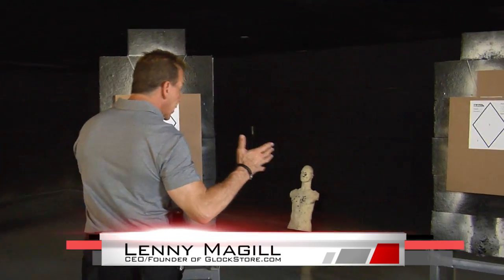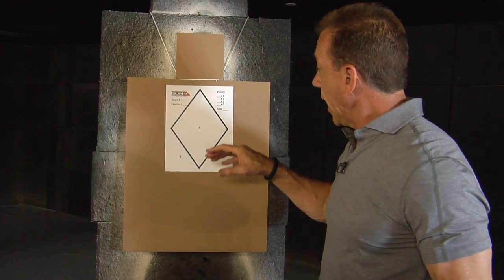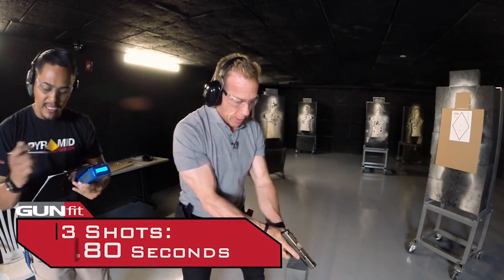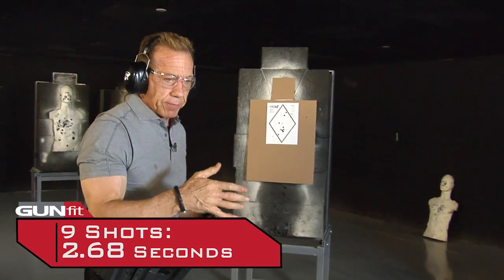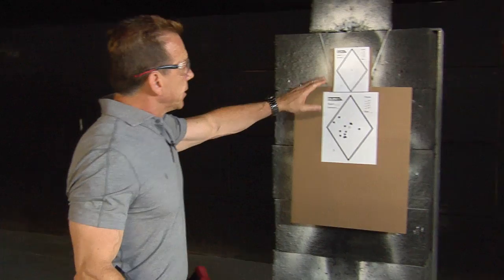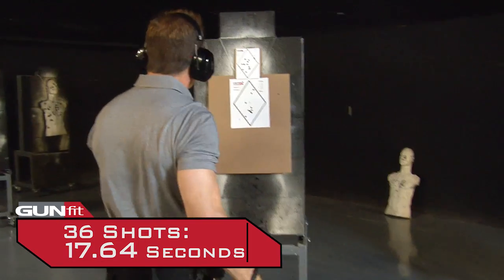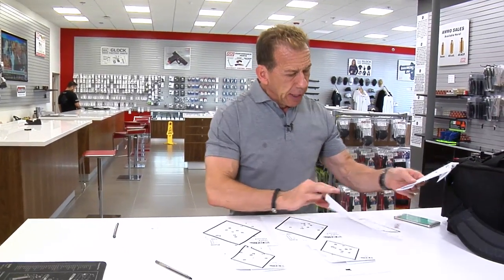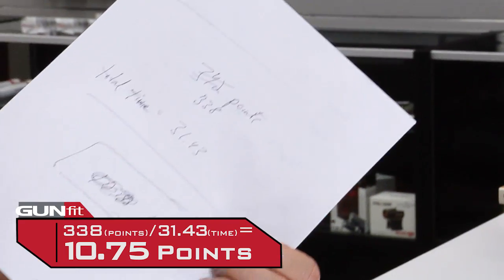GunFit Exercise #7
Have you experienced GUNfit, the most effective and convenient way to train and develop true self and home defense shooting skills?

Lenny Magill demonstrates Exercise #7. If it looks like fun, it's because it is!